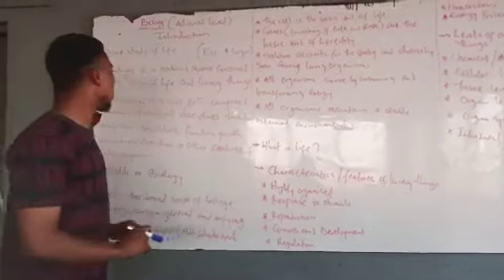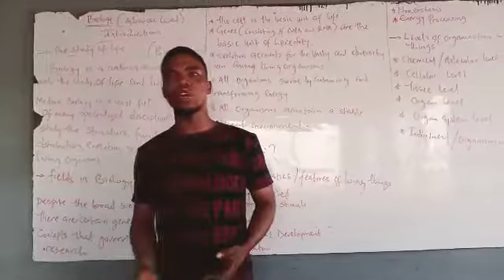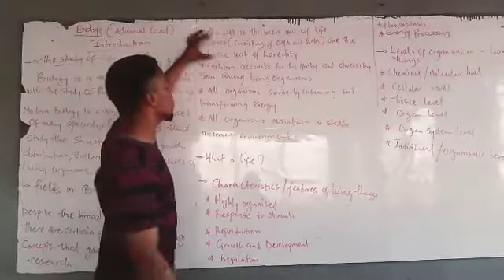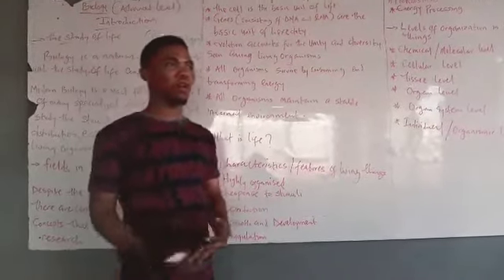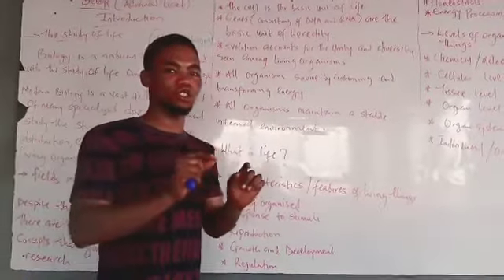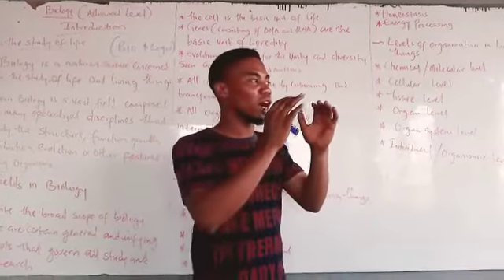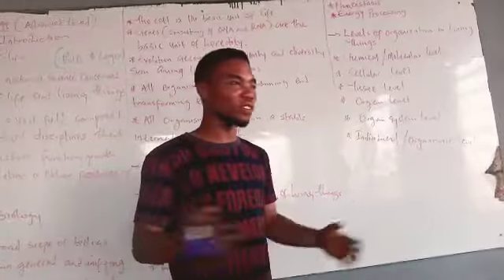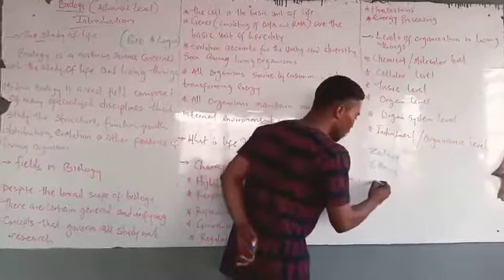Introduction to advance level biology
This video will help you get familiar with the basics of advance biology